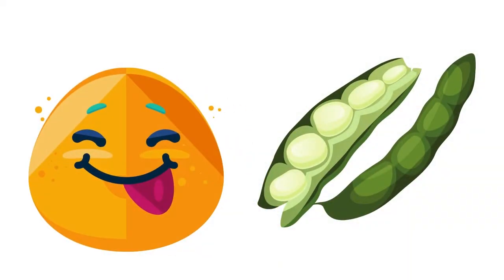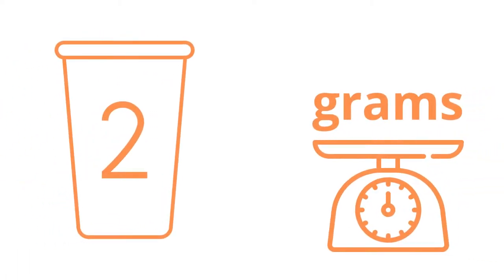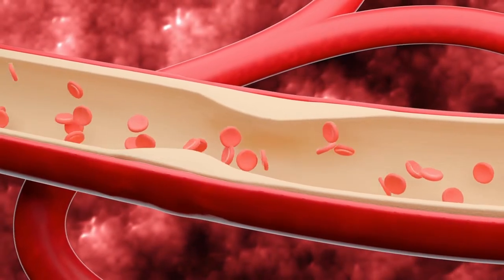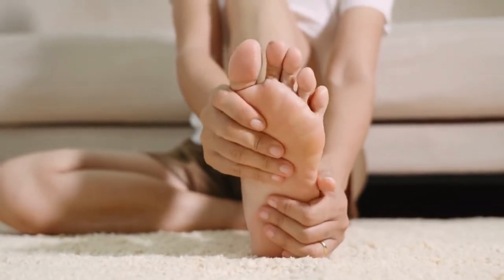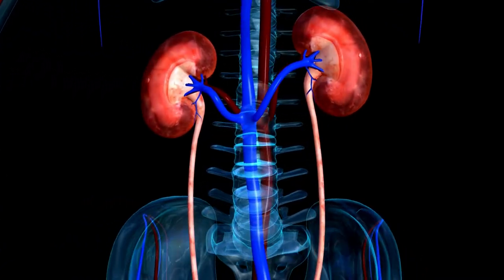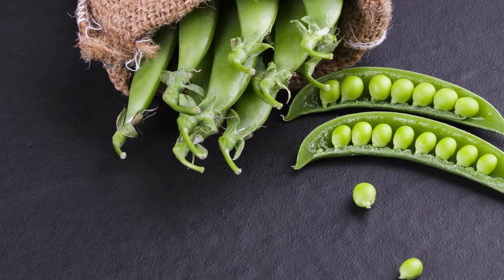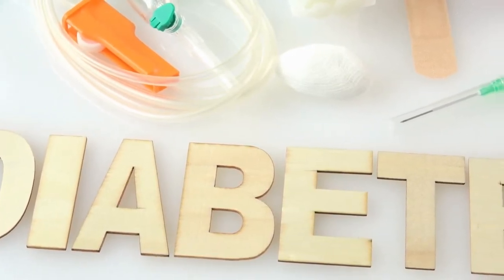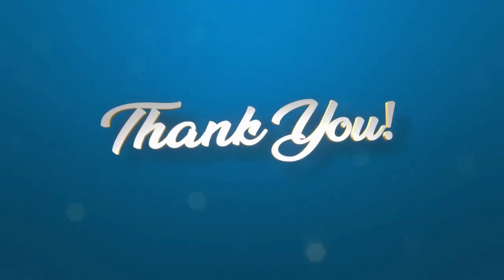Are Sugar Snap Peas Good For Diabetics?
Sugar Snap Peas are a tasty, healthful alternative for those who have (or do not have) diabetes. Among the many varieties of peas, sugar snap and snow peas are two of the most tasty. they give a little bit sweet taste as their names suggests . Sugar snap peas and snow peas are great for diabetics because they are low in carbs and include a wide variety of beneficial elements. There are two grams of fiber, five grams of carbohydrates, and a good amount of vitamins C and B in just one cup. They help lower cholesterol and lower the risk of heart disease because they contain no fat.

It's possible that those who have experienced gout or who are at risk for acquiring it should limit their consumption of peas. If your kidneys aren't working properly, the same rules apply. Because of the green beans' somewhat high purine protein content, which, when broken down in the body, becomes uric acid and can precipitate severe gout attacks, they are best avoided.

The sugar snap pea is a delicious and nutritious vegetable. Diabetic patients can eat them, but only in moderation; too much of anything is bad. Diabetics could better control their weight and relieve themselves of complications related to the disease. They reduce diabetes symptoms since they have a low glycemic index.

If you have diabetes and are wondering if sugar snap peas are safe to eat, we can assure you that they are.

It's good for you, and your body will feel the benefits. However, consuming snap peas for a few days will reveal an allergy if one exists.